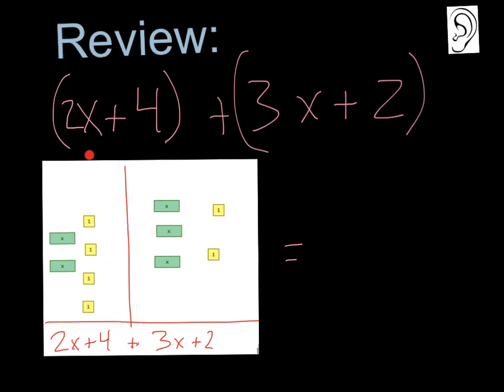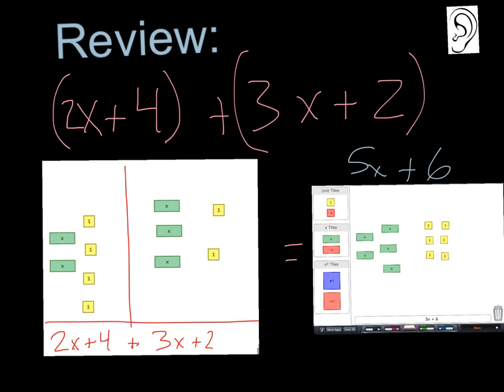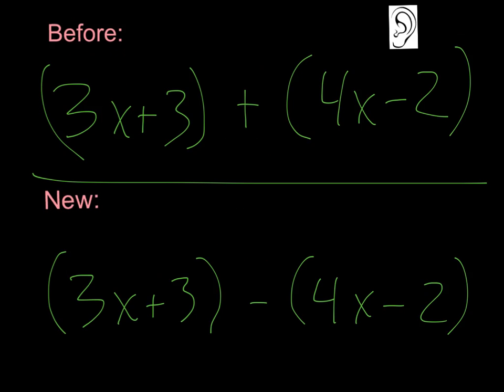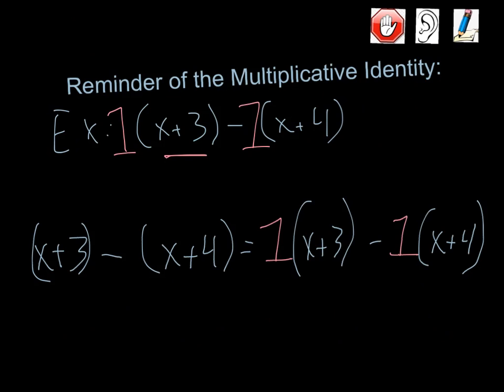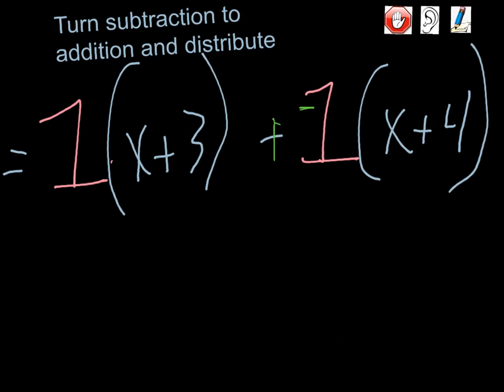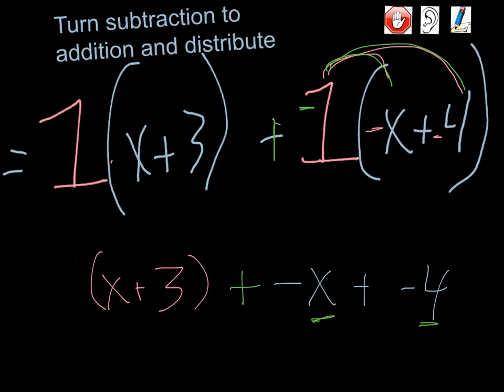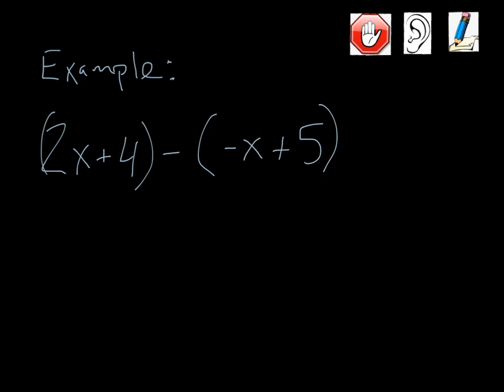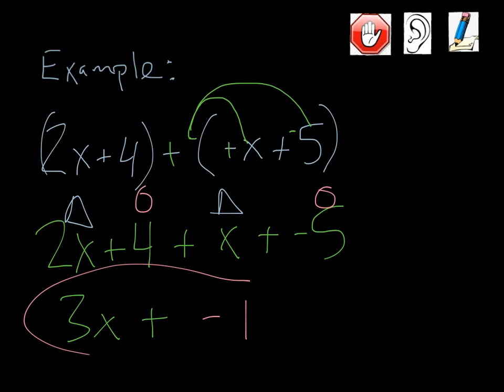Subtracting Linear Expressions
Chapter 5
Lesson 7
Glencoe Math